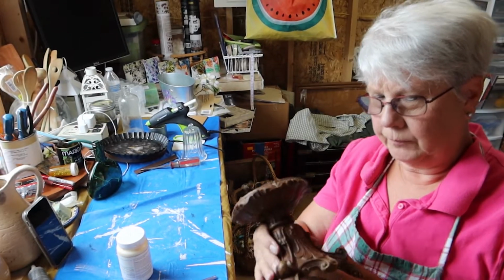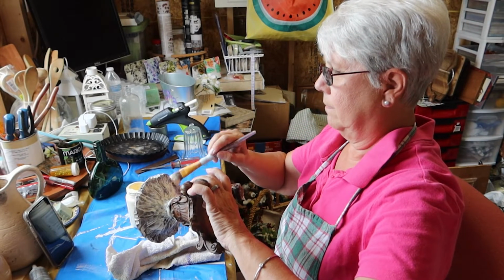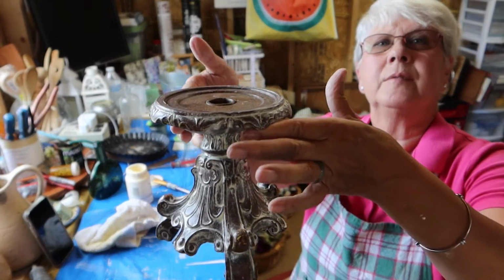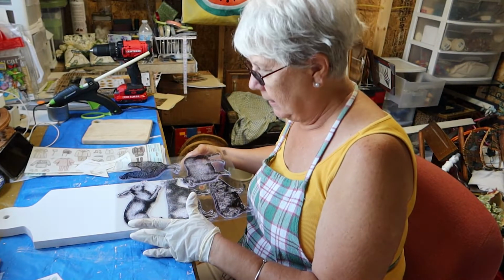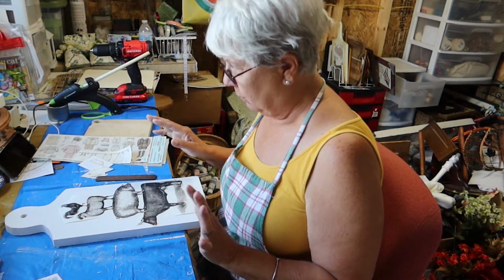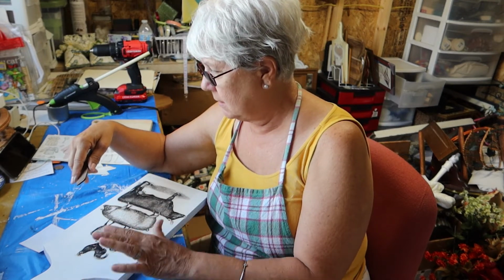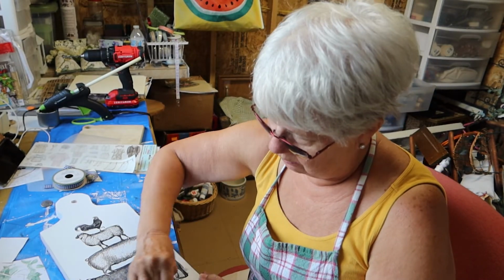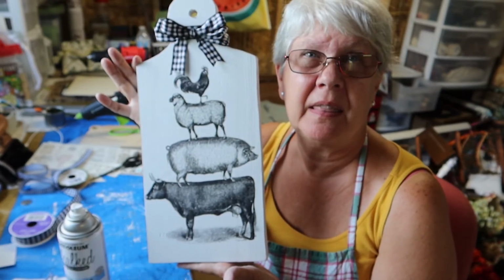SOME WAX AN A DIY BREAD BOARD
In this video I was trying to use stuff out of my stash.  Mister says before we get a butt load from a yard sale I need to be working on what I have. So I thought hey lets use some white wax and see what we can do to a bronze color candle stick and paint a bread board.  So lets get started on these two projects.

Watts up Y'all
Fries, Va 24330